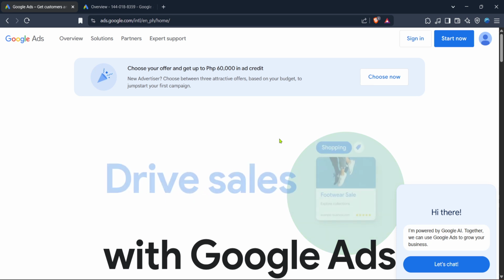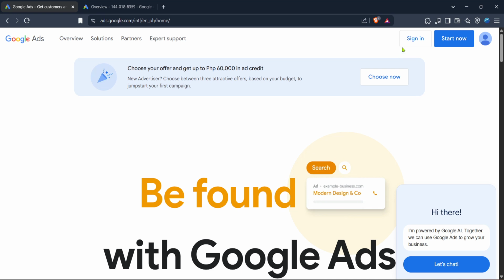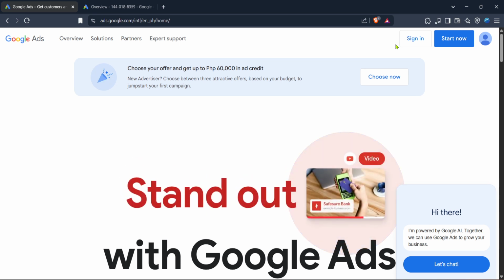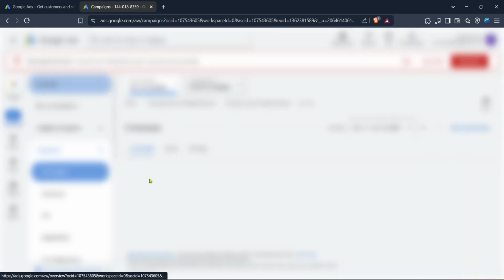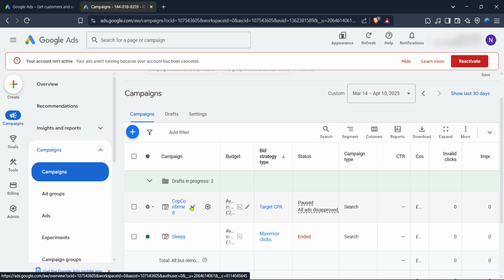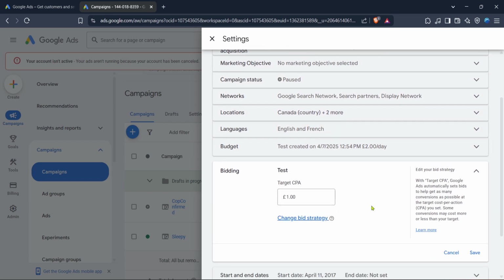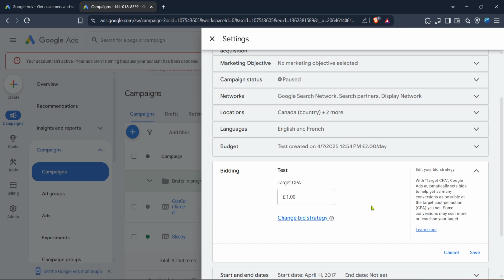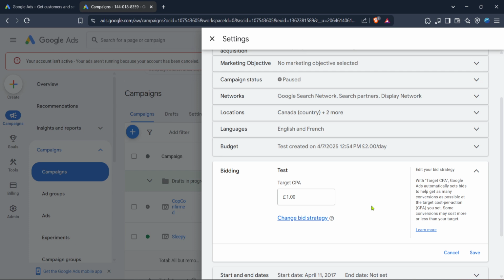How to Fix No Impressions in Google Ads Google Ads No Impressions Fix (Full 2025 Guide)